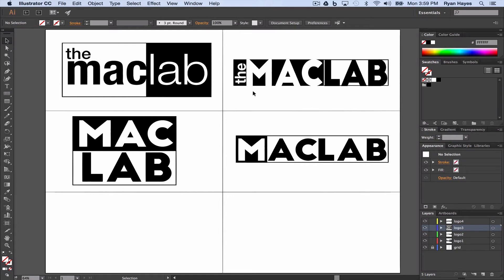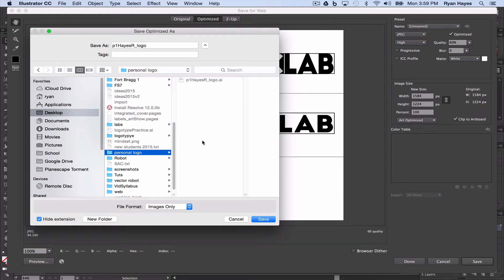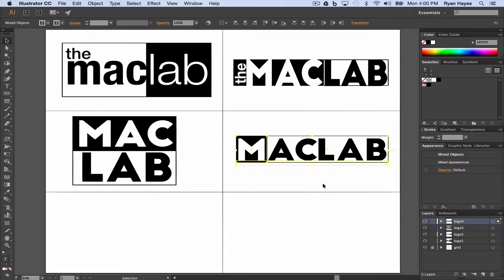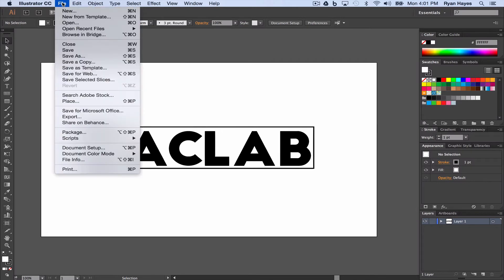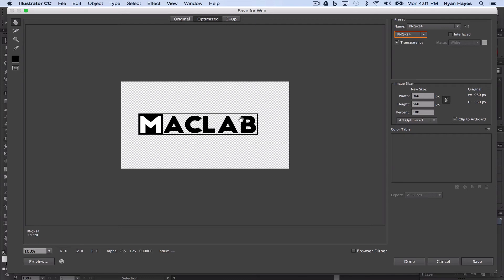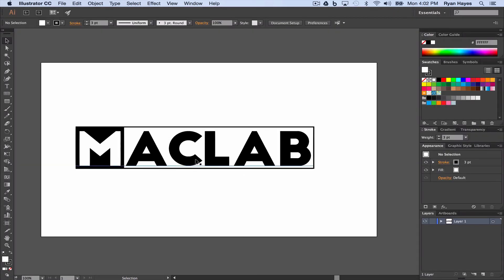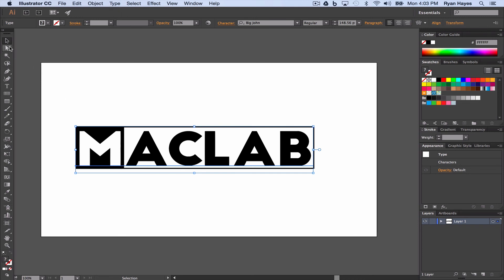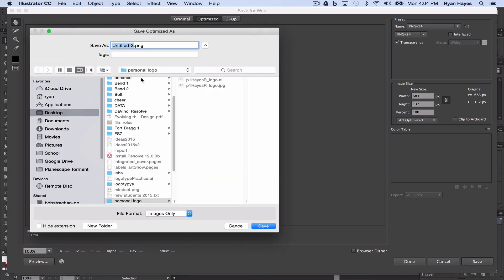Logotype: 03 - Saving Your Best Logo